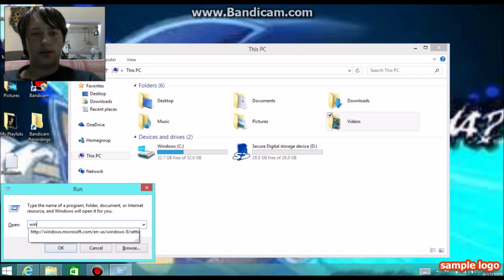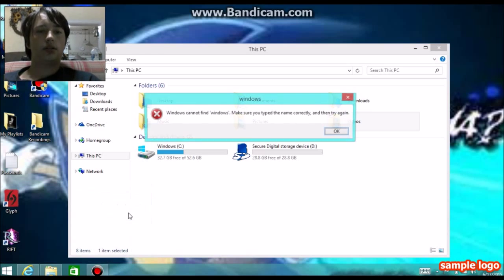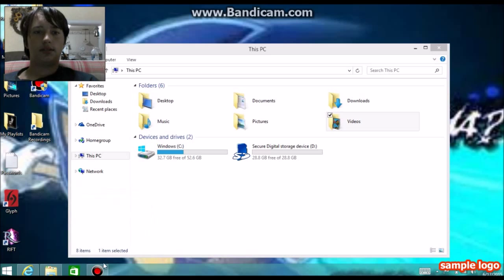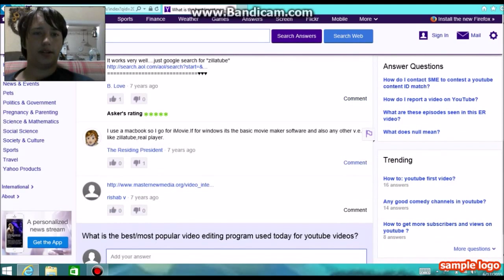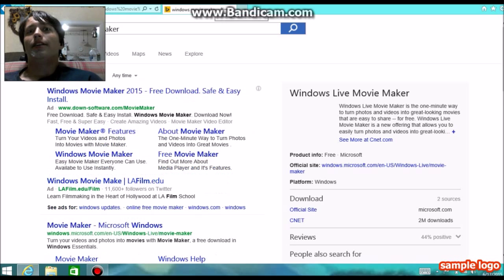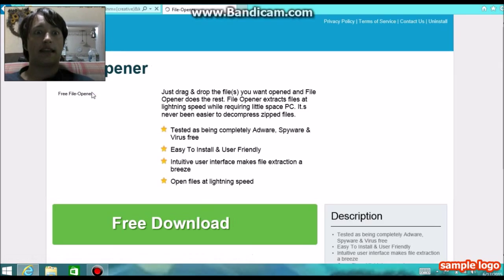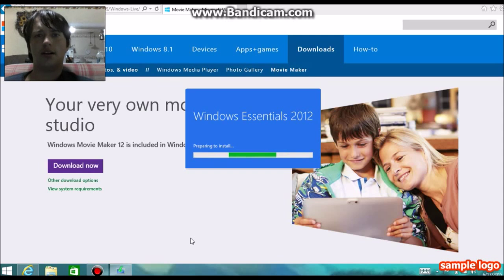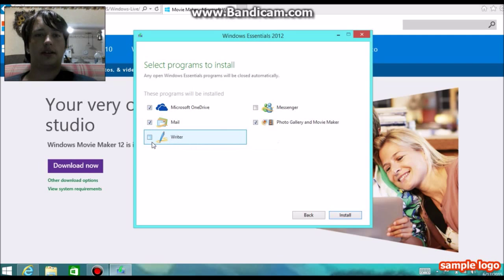Bored With My Computer!!!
If you have any suggestions just put them below into the comments or ask us things on tumblr or instagram!